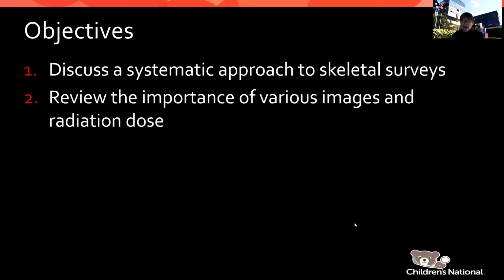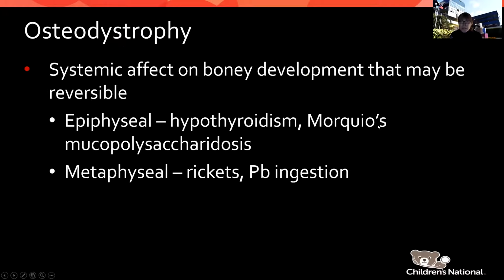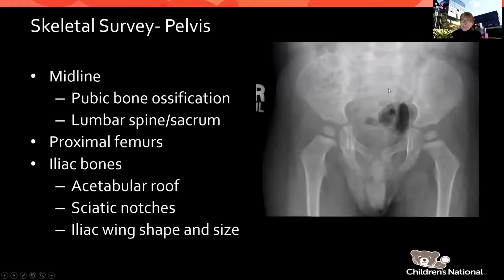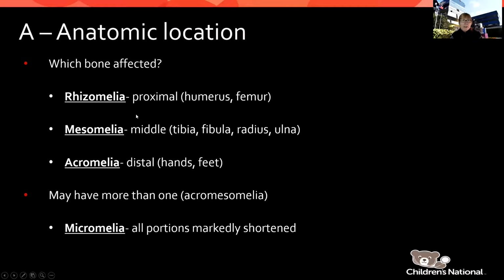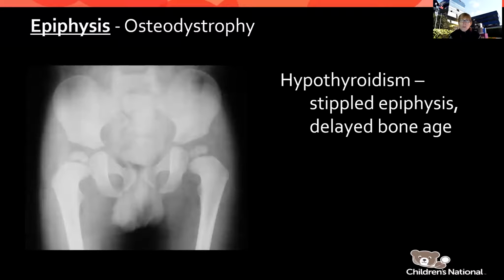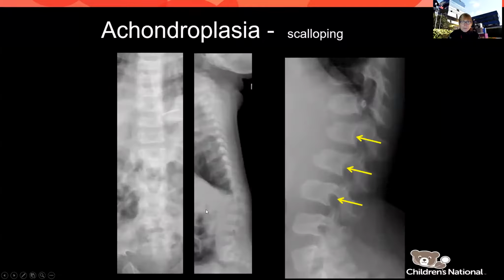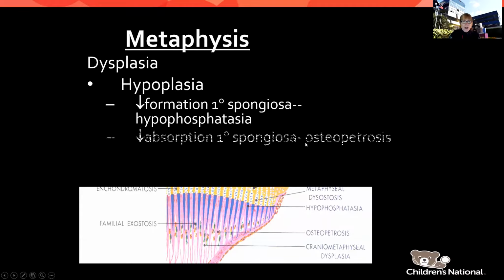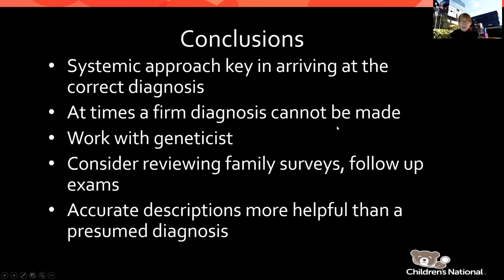Skeletal Surveys: A Systematic Approach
Dorothy Bulas, MD Chief, Department of Radiology, Children’s National Hospital; Professor of Pediatrics and Radiology, George Washington University School of Medicine